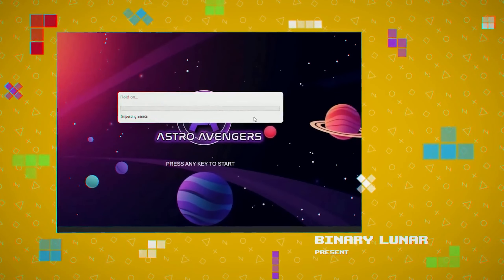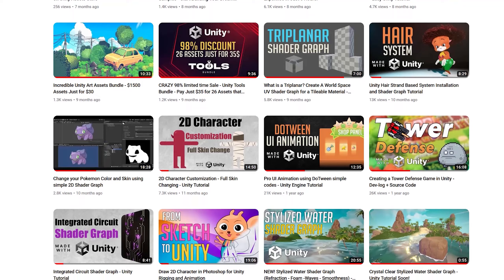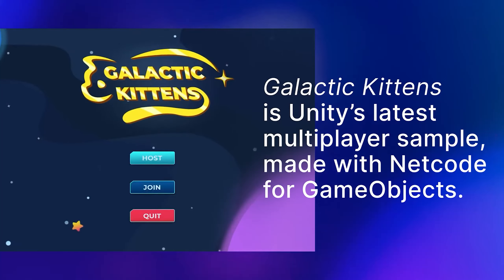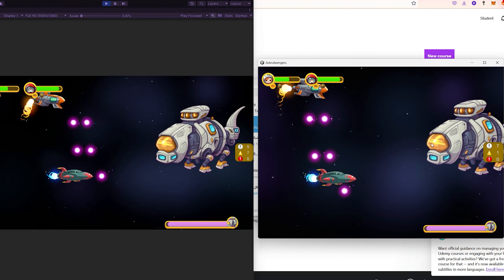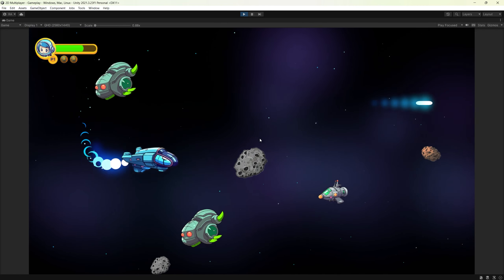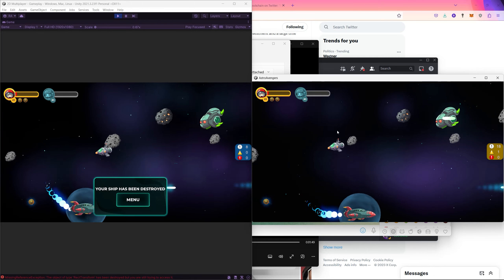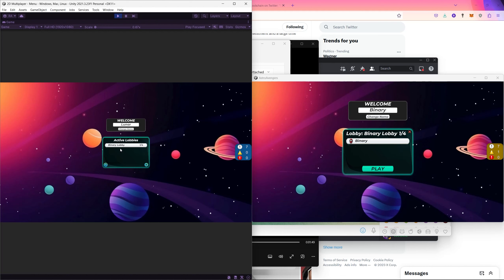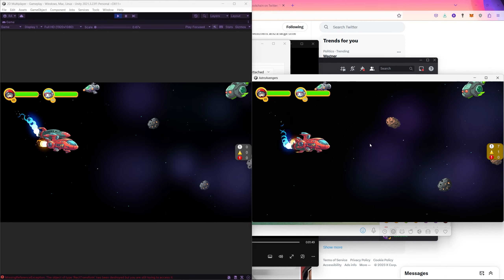Create Online Multiplayer Game Today! Unity's Netcode Complete Course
Learn how to create a 2D side-scroller arcade space shooter with Unity Game Engine and Netcode for Game Object (NGO) framework.

This course teaches you how to create a multiplayer 2D side-scroller arcade space shooter that can accommodate up to 4 players.

We will make a game similar to classic arcade space shooters like Galaga and Space Invaders. By the end of this course, you will have the skills to make your own competitive or cooperative multiplayer space shooter game in any style.

You will learn about networking and how to make your game multiplayer. You will start by building the core gameplay, such as making your spaceship move, shoot, and collect power-ups. Later, you will add polish and more advanced features like leaderboards and boss battles.

You will take your game online using UGS (Unity Gaming Services), allowing players to connect to your game over the internet without needing to port forward.

Finally, you will learn about creating a lobby system for matchmaking.

What are you waiting for? Start creating your own online multiplayer game today!